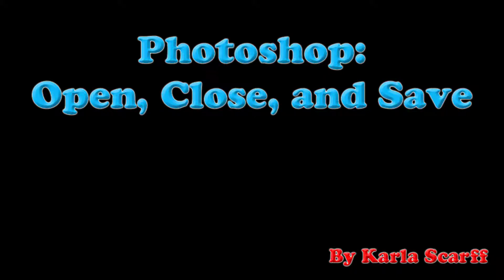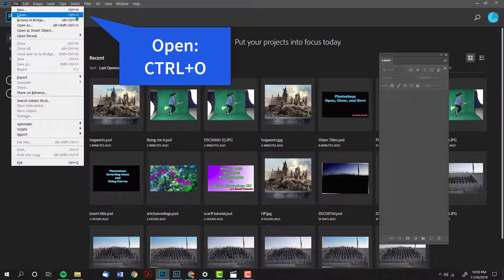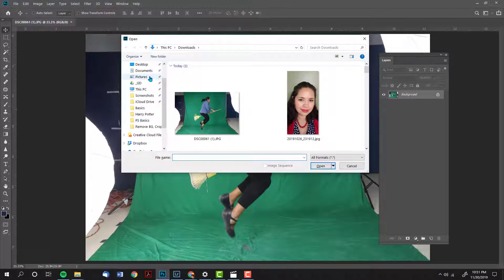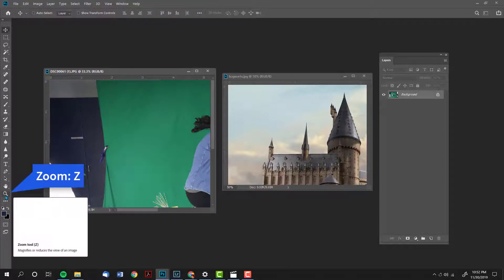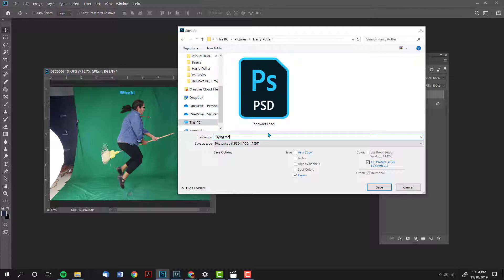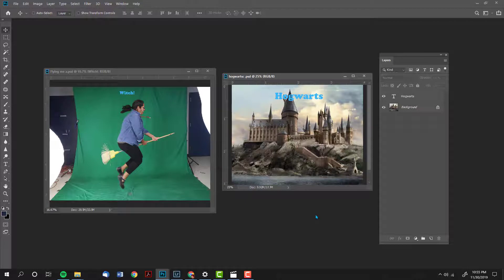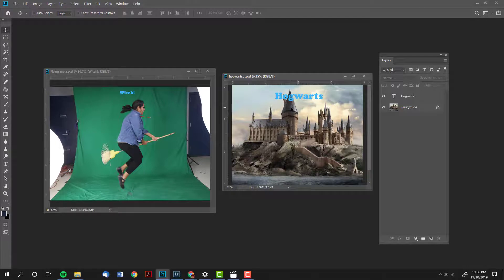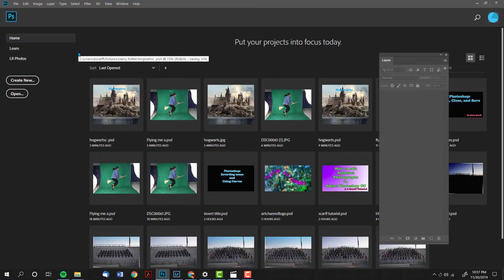Opening, Saving, and Closing Files in Adobe Photoshop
How to open, close, and save files in either photoshop or JPG format.